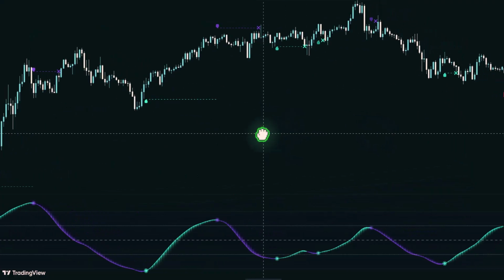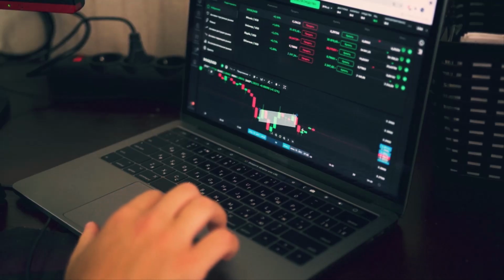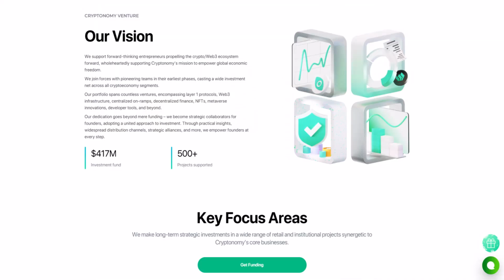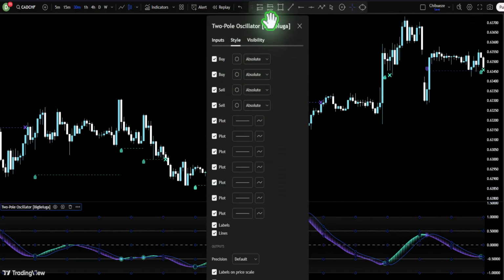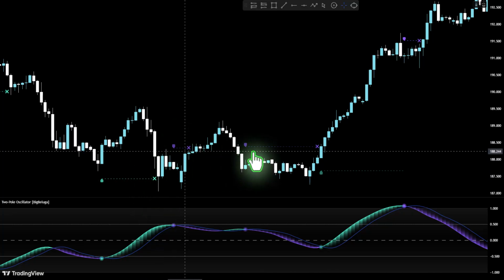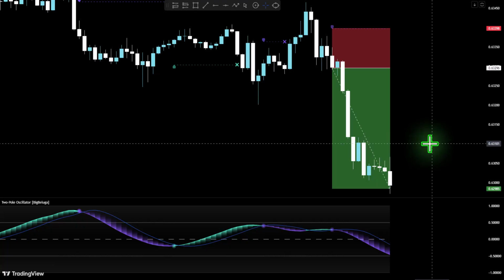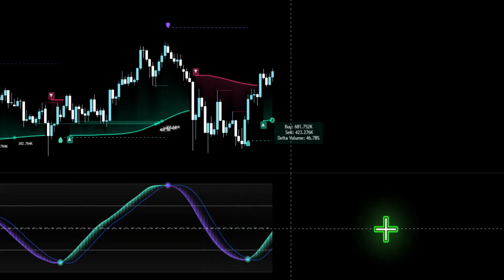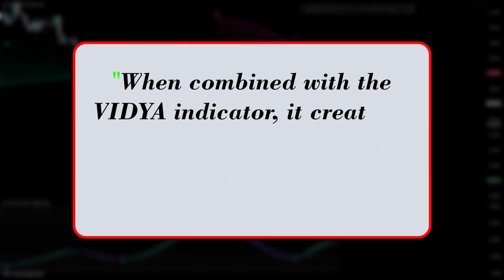This 1% Oscillator Pinpoints EXACT Buy & Sell Zones! (No More Guesswork!)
✅ Earn up to 97% APY on Flexible Staking

This video introduces the Adaptive Flow Oscillator that you can use to make over $7,000 daily in the financial market